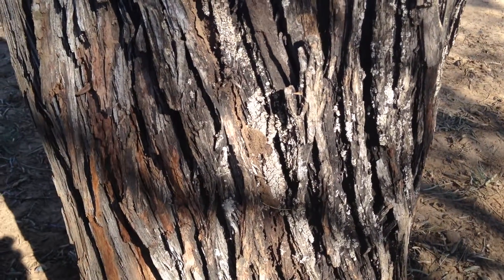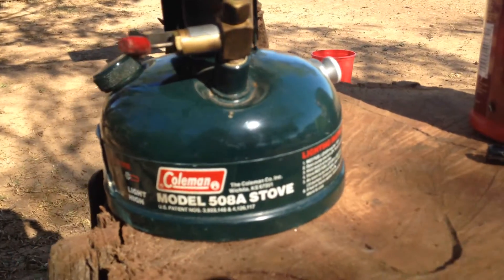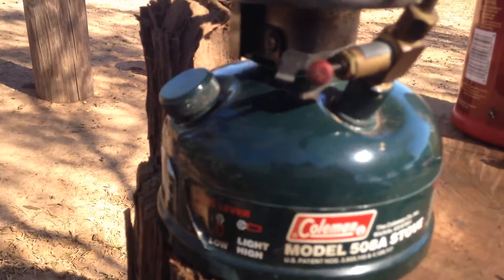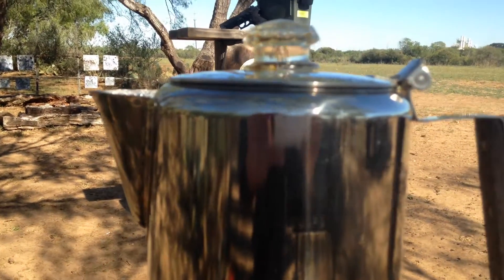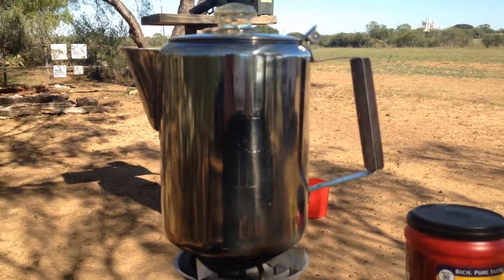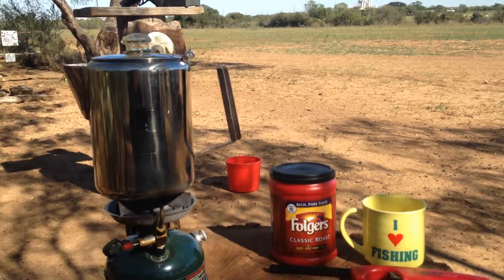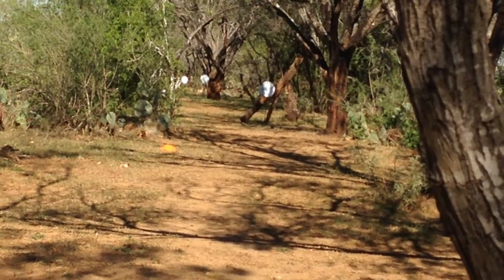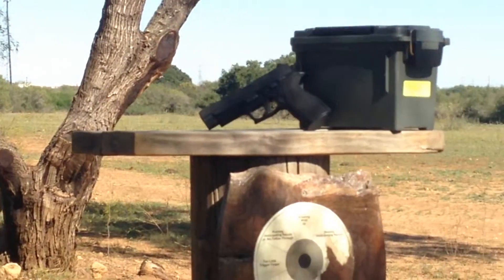Sig P 227 Cameo and a new Coffee Table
A recent wind storm yielded a new accessory for my shooting range:  a rustic and  theme-correct coffee table. Not so much a table, but rather a section of trunk from a giant Mesquite tree which blew down during the storm.  Works great all the same.

In the back ground is my Sig Sauer P 227 ready for the pistol course.  45 Auto perfection in form and function, the Sig is a pleasure to shoot.  Accurate, reliable, it's the ultimate platform for launching 200 grain plated bullets.

Beautiful weather and good times abound again in S. Texas.